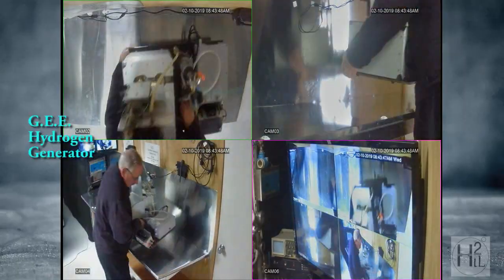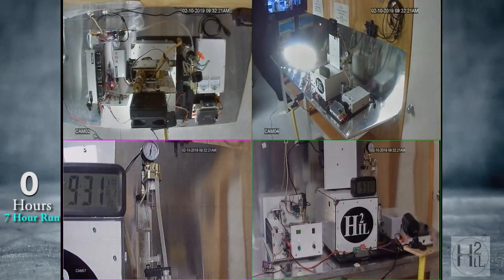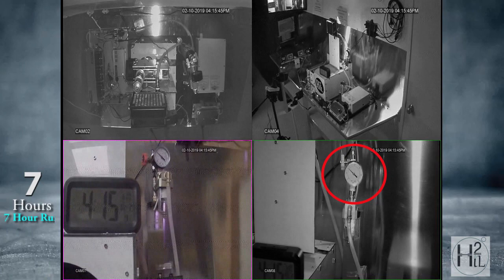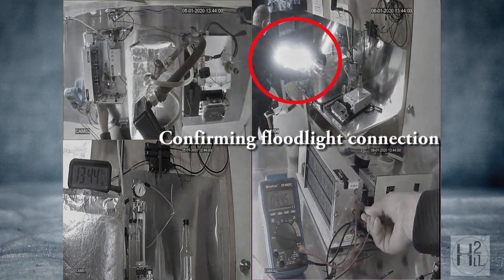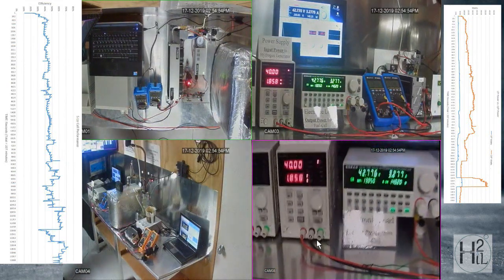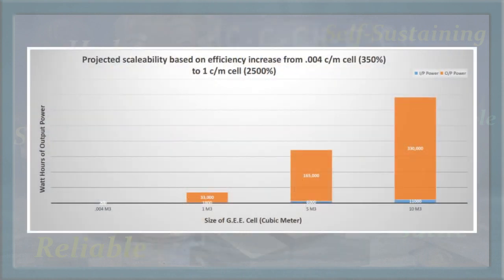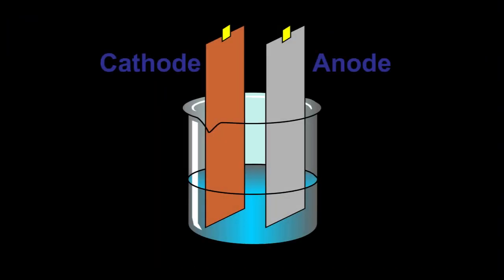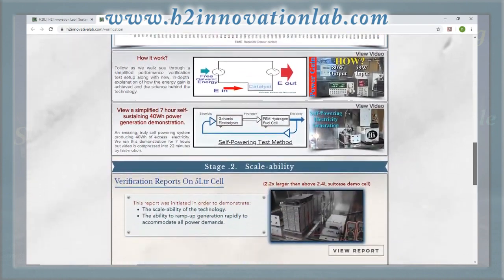H2IL Highly Efficient Hydrogen Production Technology Verification Test Overview - New Science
Quick overview of the many CCTV recordings during verification testing.
Informative and enlightening.

For the complete test reports please visit the H2IL website. Simply Google: H2IL